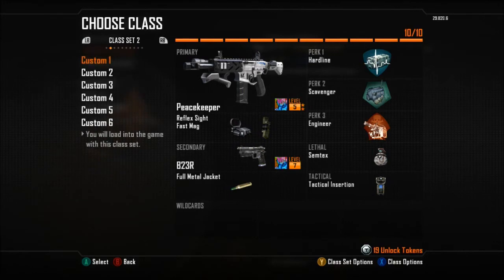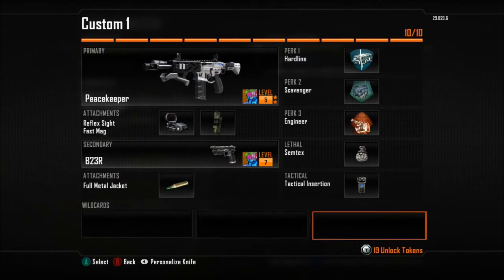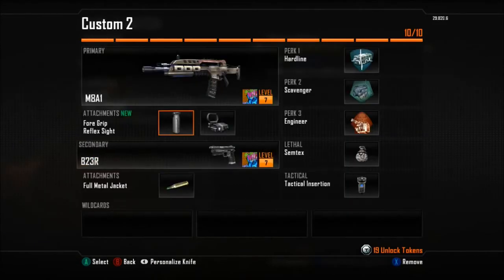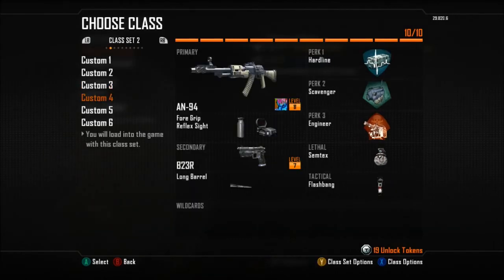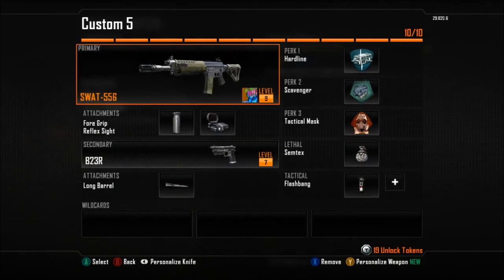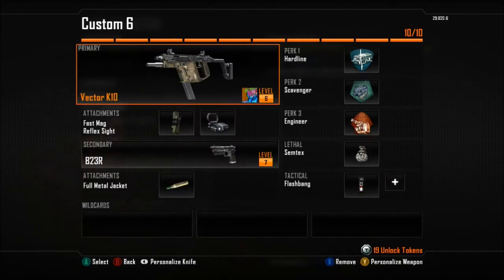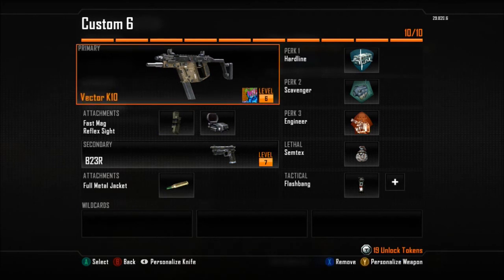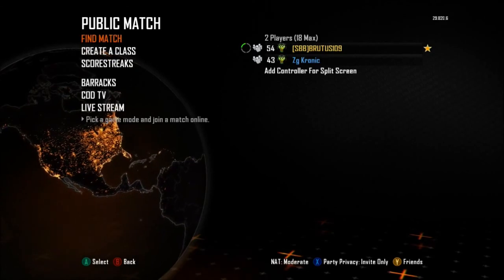Black Ops 2 Live Commentary: Class Setup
My class setup in Black Ops 2